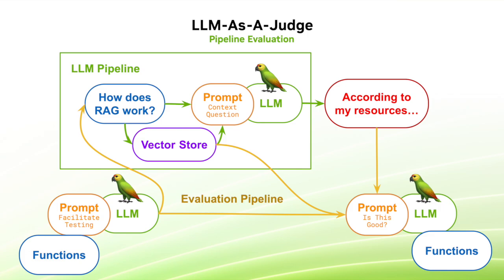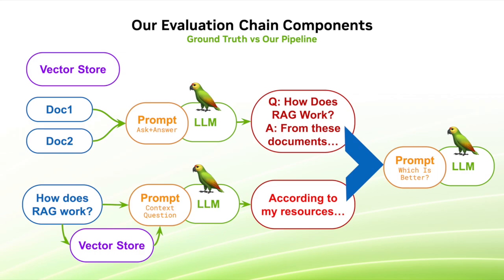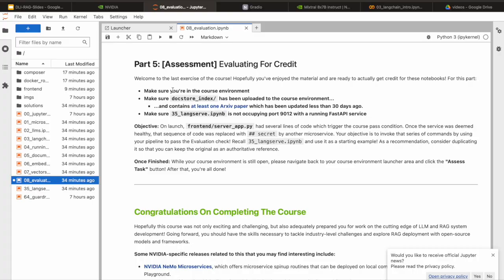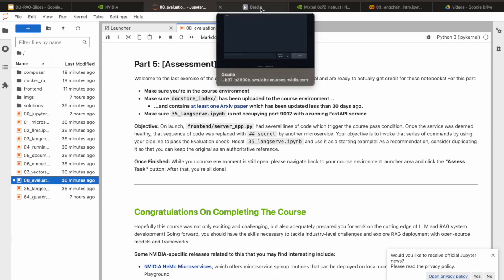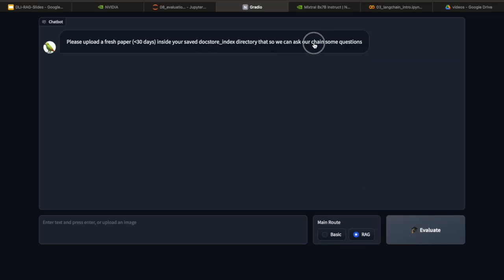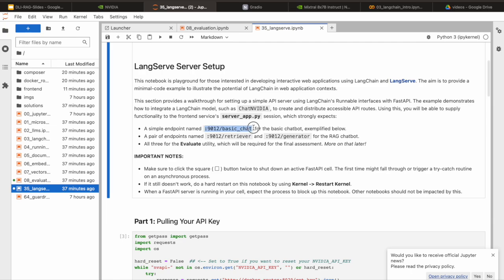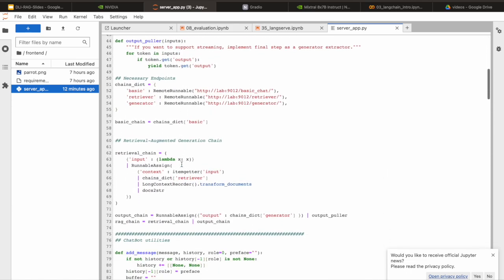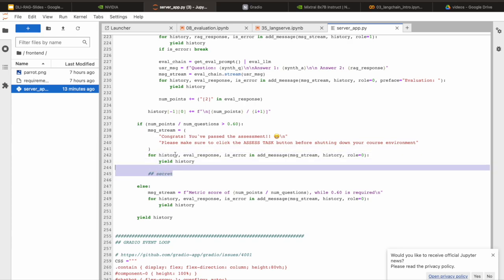RAG 08 Evaluation